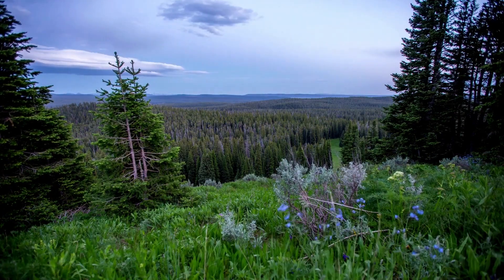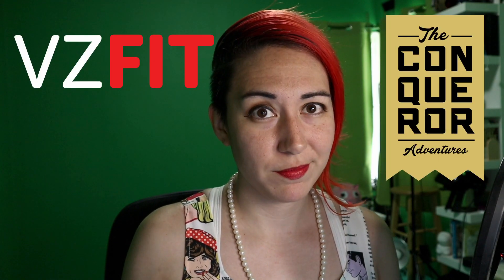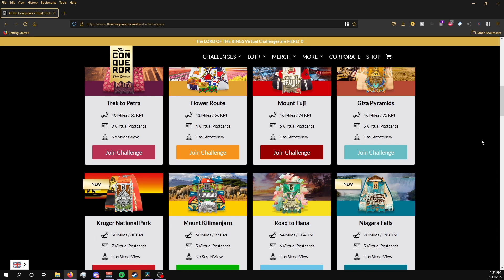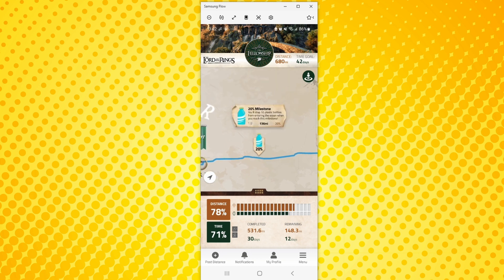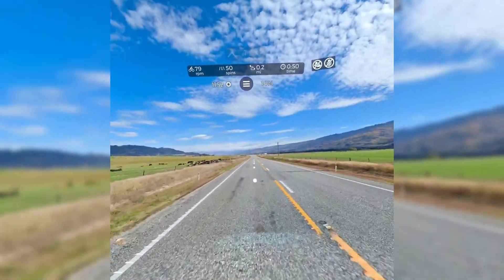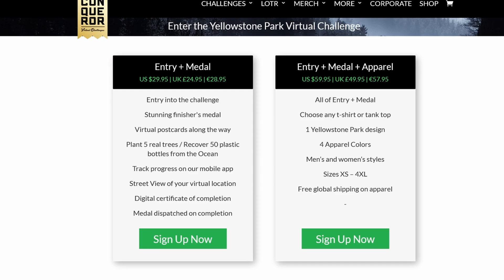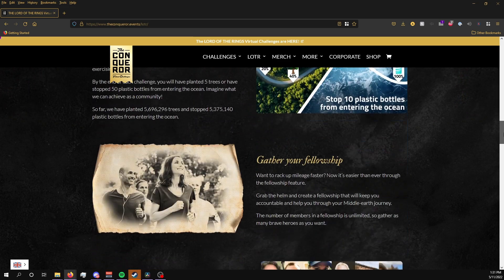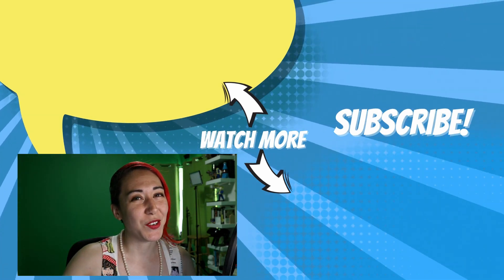Get Fit in VR, Visit New Locations & Score Some Sweet Medals!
Bike or hoverboard your way through real world locations in VR using VZFit, get awarded with REAL medals by getting miles in with The Conqueror!

𝐍𝐎𝐓𝐄𝐒

𝐀𝐁𝐎𝐔𝐓 𝐌𝐄

I also do product management for avatars over at LIV!